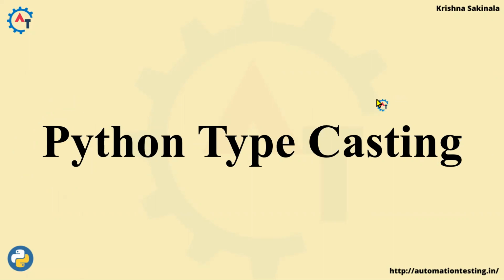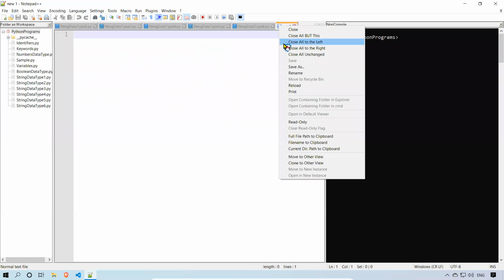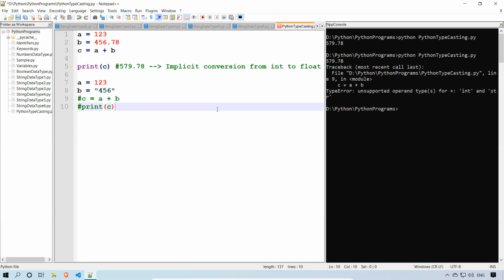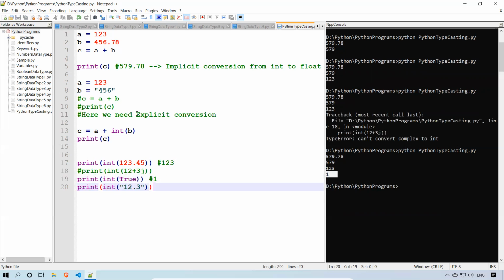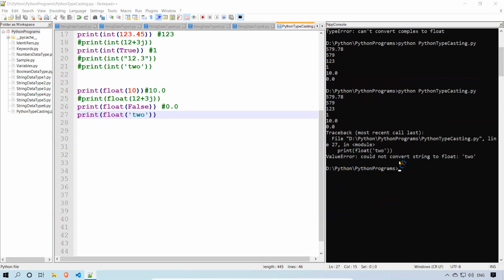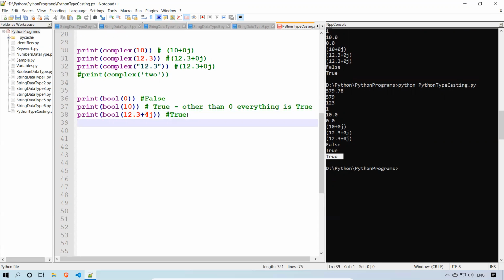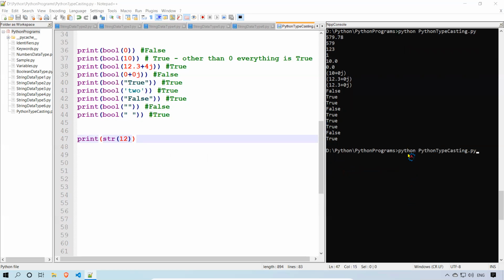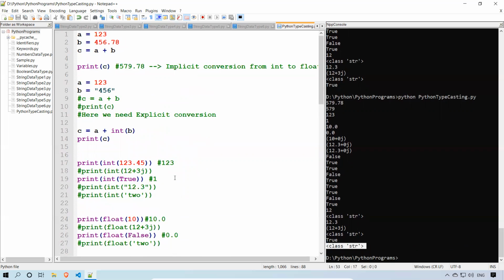23. Python Type Casting | Python Tutorial For Beginners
Please use the following link to install the Katalon Studio:

In this video will discuss about type casting in python. As part of this video will see implicit and explicit type conversion in python. Type casting means converting one datatype to another datatype. For explicit conversion python has some inbuilt functions like int, float,complex,bool and str.